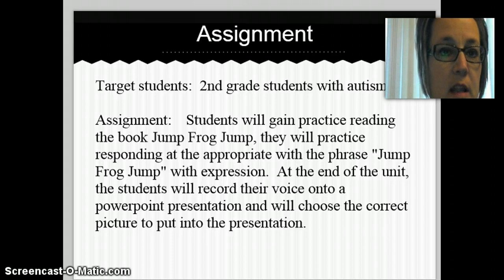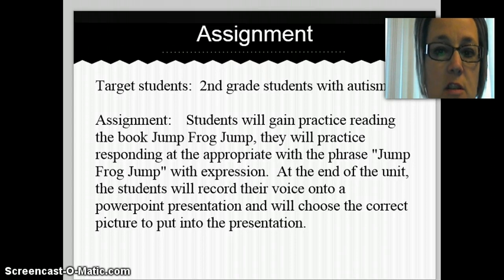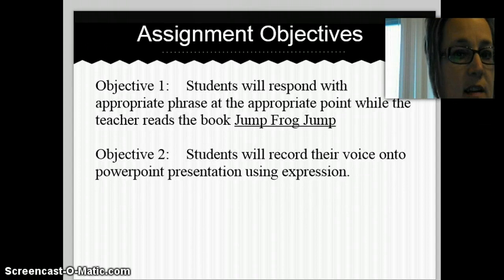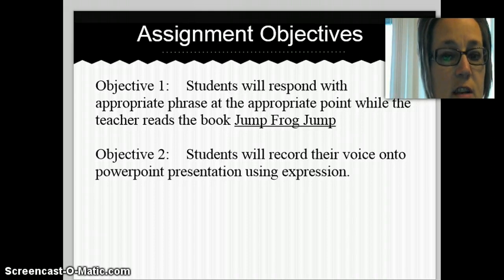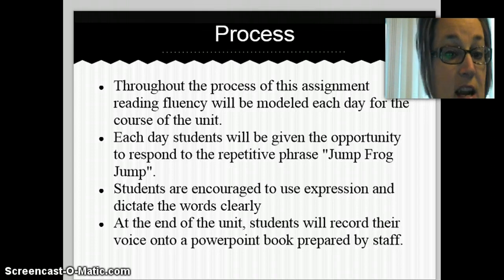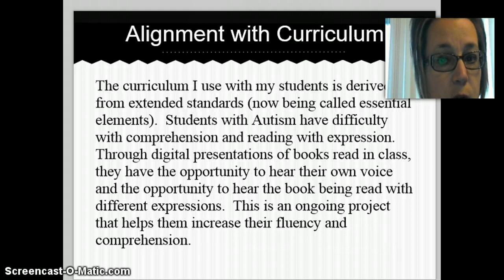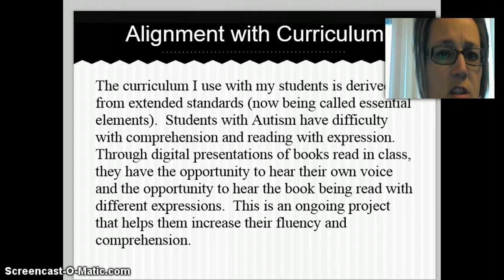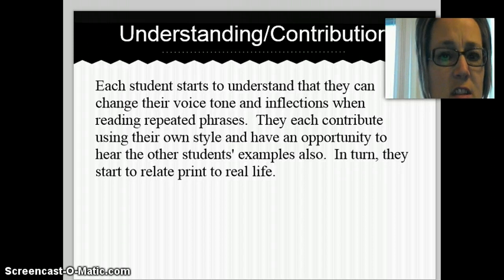Bridget King 859 Assignment 2